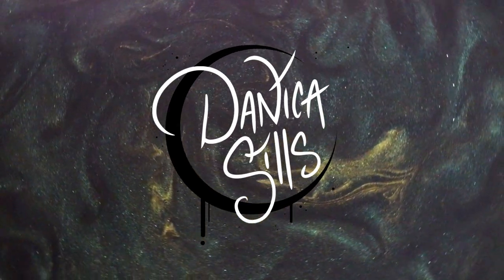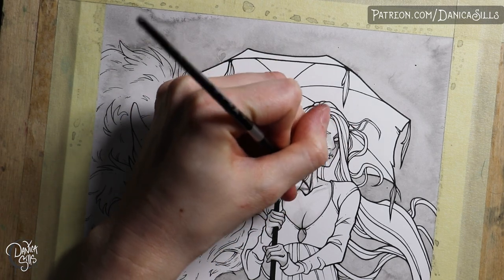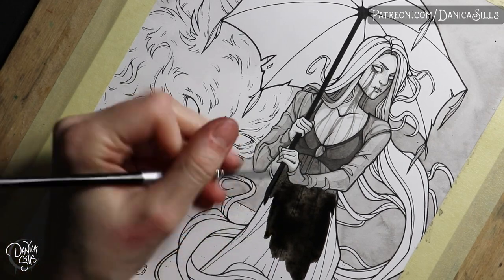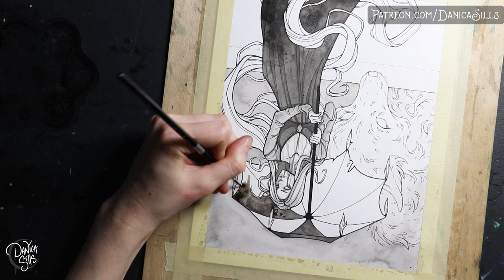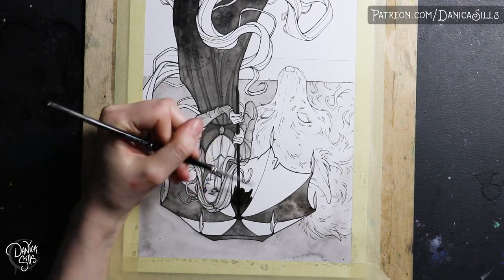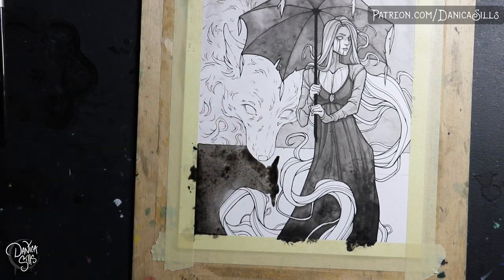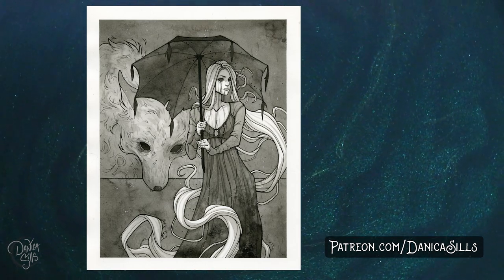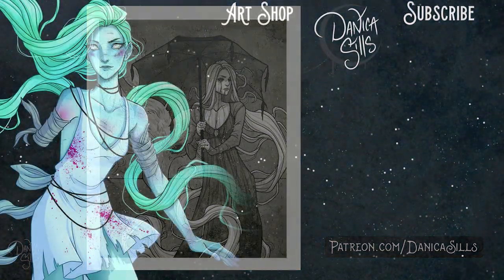From Ink to Watercolors : What I've Learned : Painting and Chat with Me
Arches Hot Press Watercolor Paper
Micron Pens
India Ink